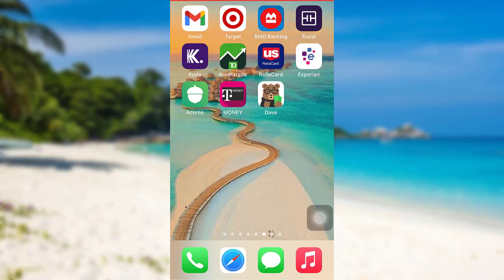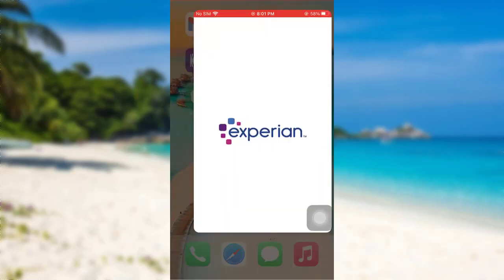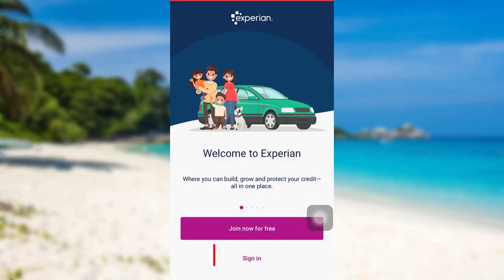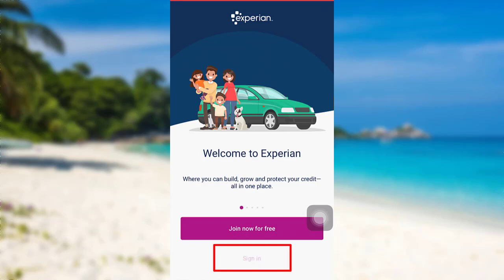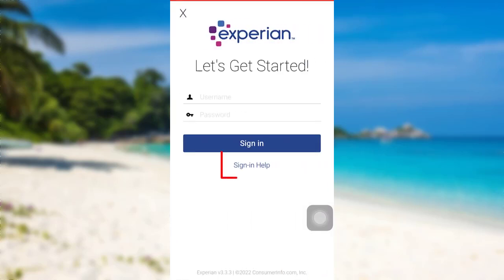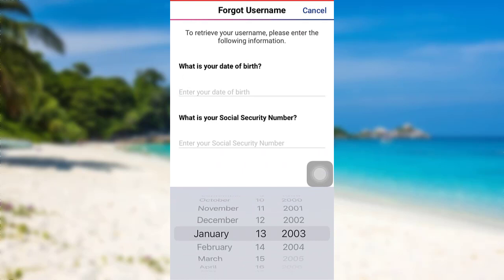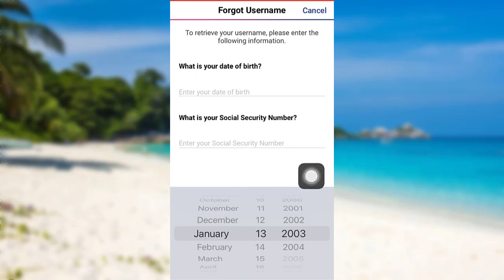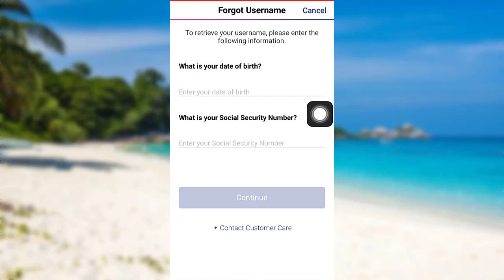Recover Experian Login | Recover Username - Experian Credit Report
This video guides you in quick easy steps to reset the password of your Experian Credit Report Account

First of all, open the app Experian Credit Report and go to the Sign In option
After that, tap on Sign In Help  and go to forgot username
You will then be asked for your DOB and SSN. Enter it.
Follow the instructions that will be provided in order to recover the username and finally, you will be able to recover the username of your Experian Credit Report Account.

How do I recover my Experian account?
What is an Experian credit score and how is it calculated?
Where can I Find my Experian credit report in South Africa?
What is Experian’s free credit report?